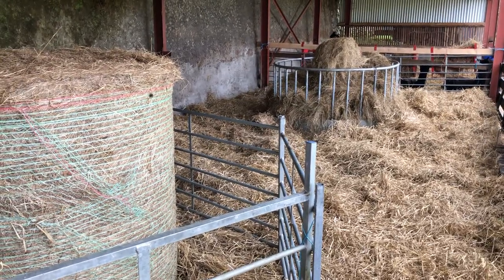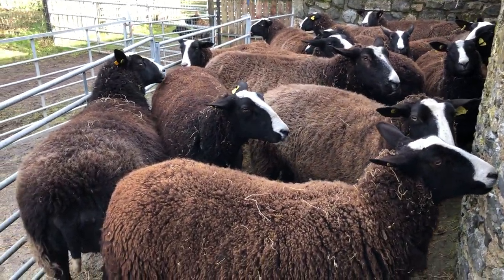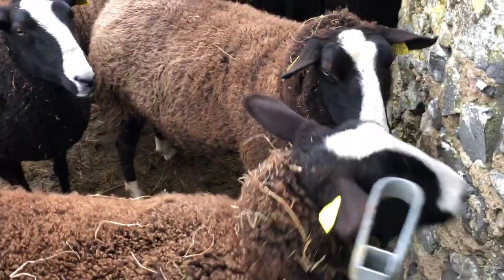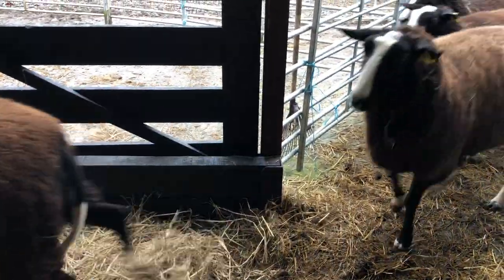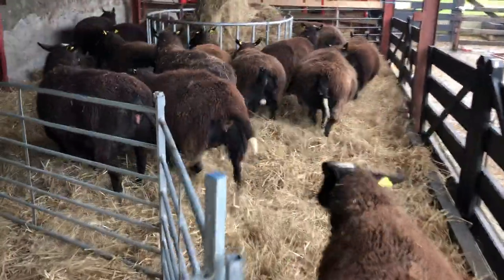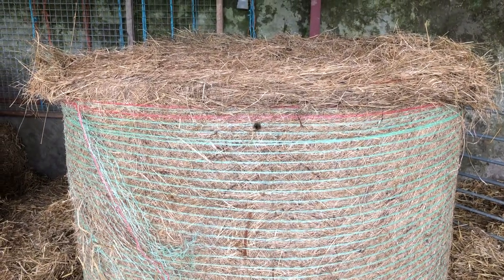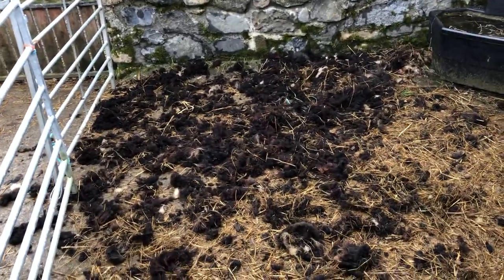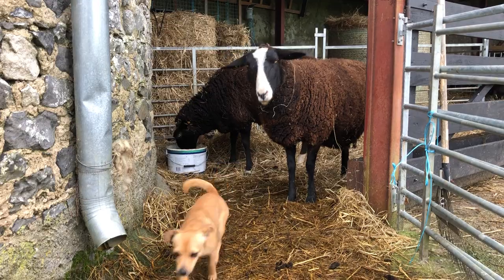Dagging done except for one & fresh bedding spread.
My battery powered shears died one the last ewe to will finish her off tomorrow when shears are recharged. All seem to be in lamb which is great news.